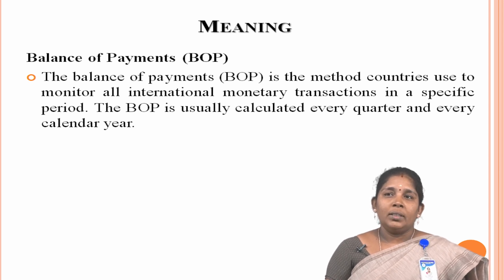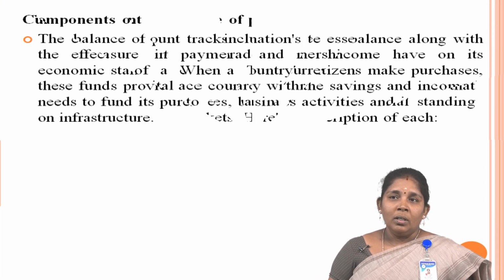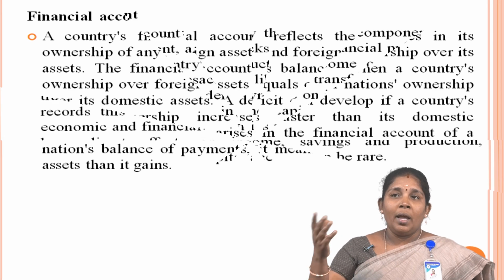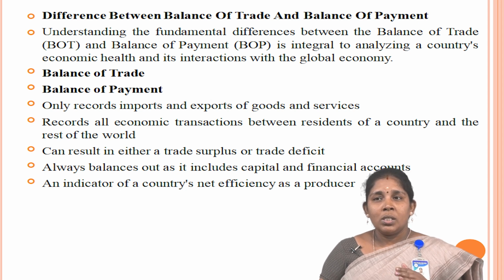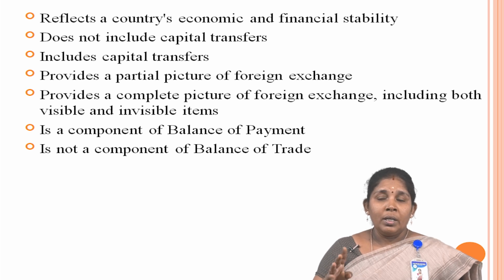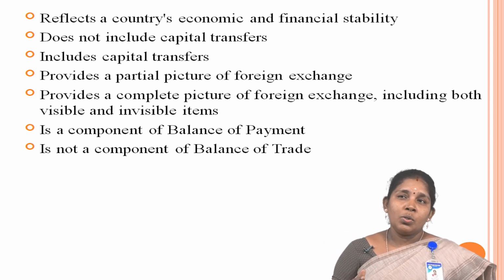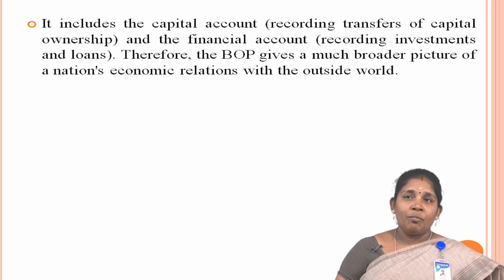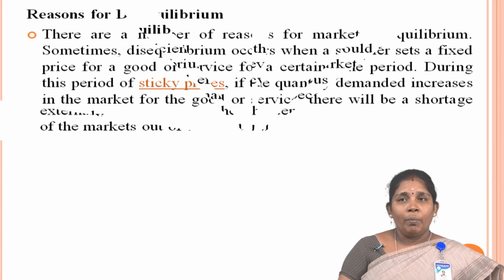BOP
LECTURED BY,
Dr.P.KAVITHA,
NAGAPATTINAM.